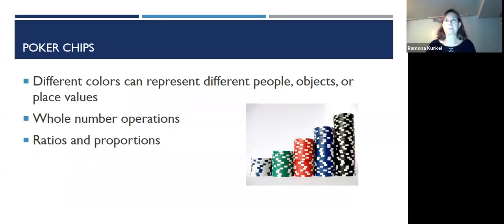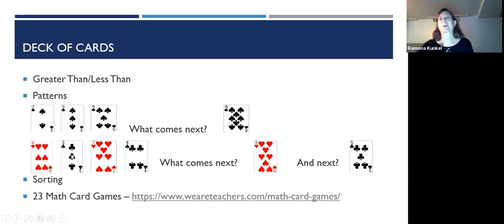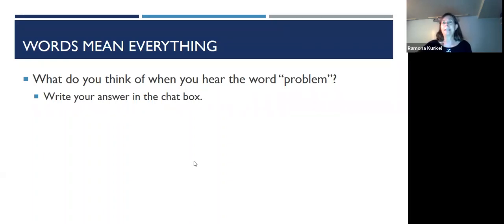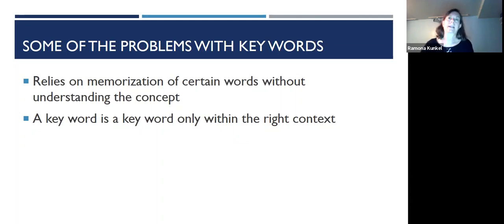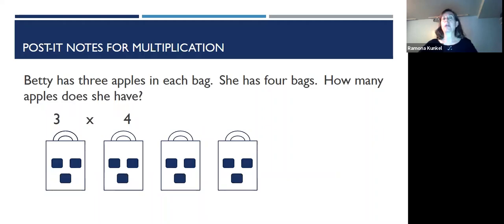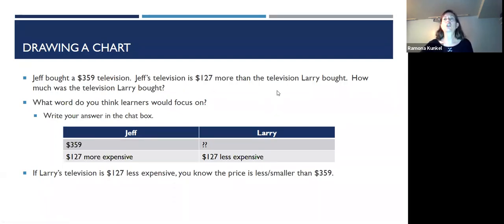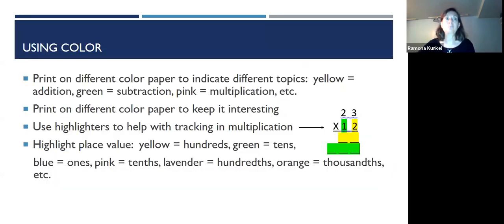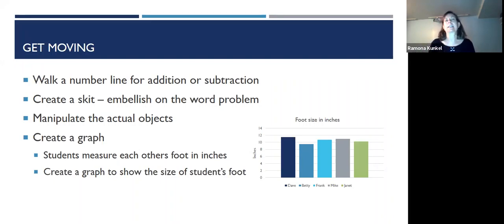Making Math Come Alive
Learning math concepts can be challenging especially for low literacy learners. Learning math is more than sheer memorization. It requires understanding how math works. Join this quick session to learn easily implemented strategies which allows the learners to "see" math concepts.

This session was a part of the fourth Maryland Adult Education Virtual Training Institute and was hosted by:
Ramona Kunkel - Maryland Department of Labor